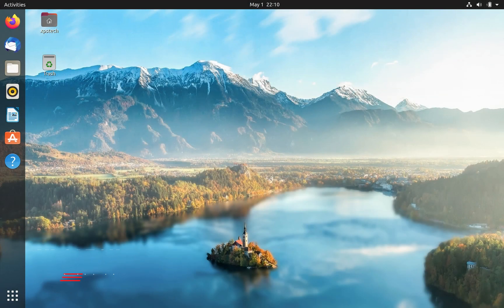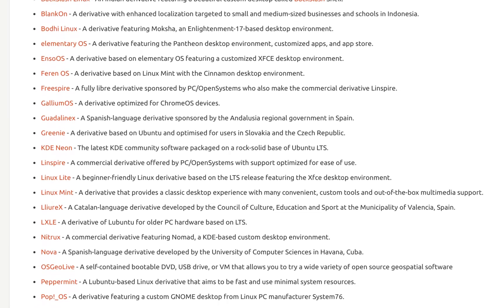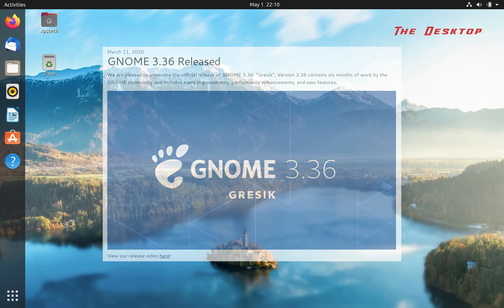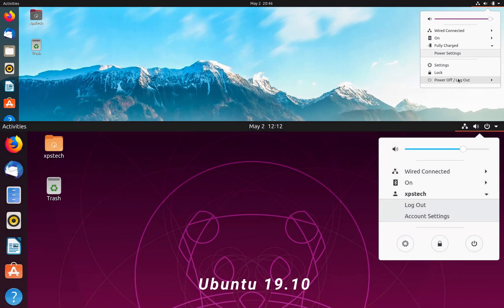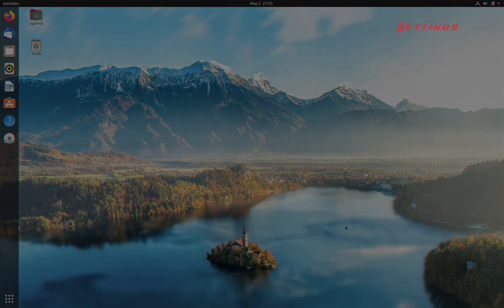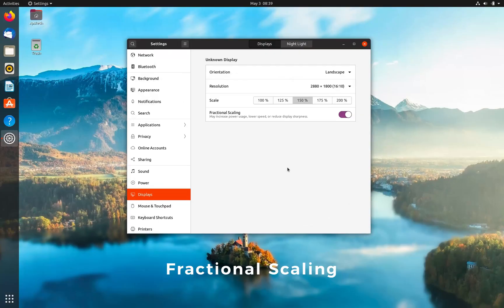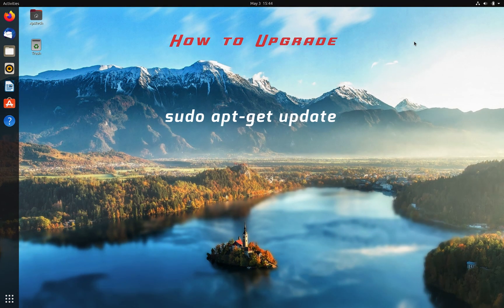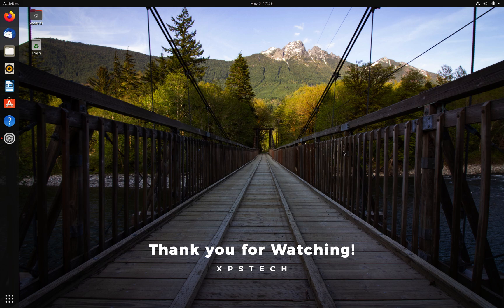Ubuntu 20 04 LTS : NEW FEATURES AND UPDATES!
Hey Guys!  Welcome to XPSTECH!  The LTS release of the most popular and widely used Linux distro Ubuntu is out now. The new release is Ubuntu 20.04 codenamed “Focal Fossa” . This is a special release of Ubuntu as Long Term releases of Ubuntu are supported for 5 years and most popular Ubuntu derivates are upgrade their code base after the release of Ubuntu LTS release.

In this video, we look at the following new features added to Ubuntu system

1) New Lock Screen
2) Settings App changes
3) Visual changes to Desktop
4) Dark Mode
5) Fractional Scaling

3. Techblaze Microphone Stand for Blue Yeti Mic with Double layered screen Pop Filter

5.  Virtualization Software